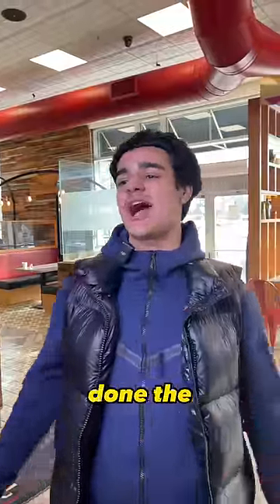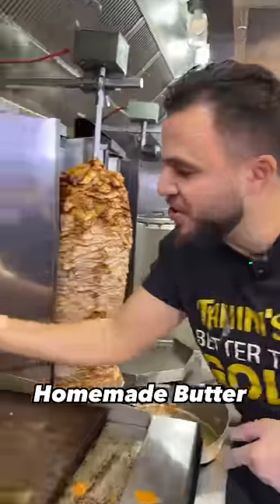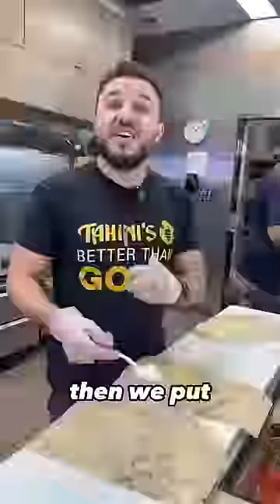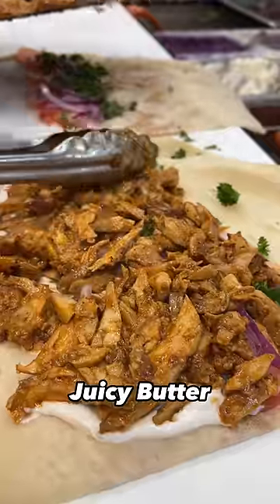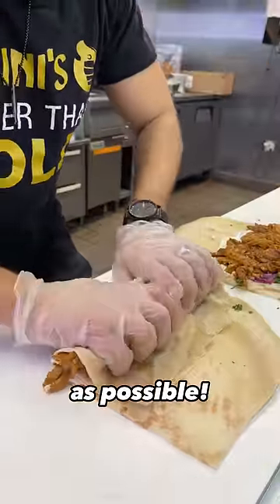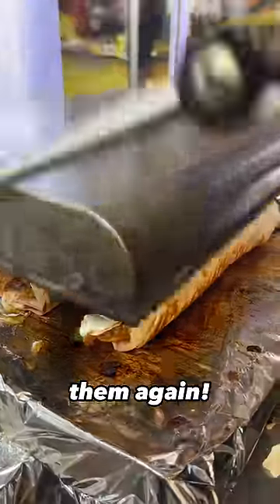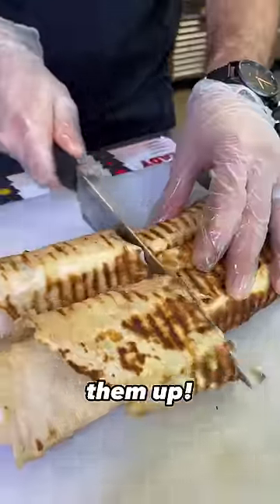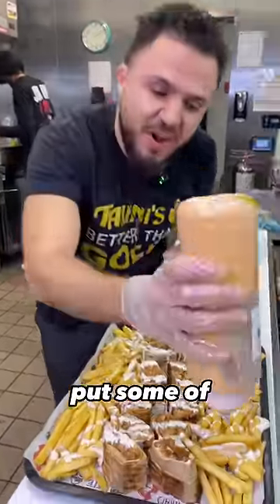Butter Chicken Shawarma Is An Awesome Invention 🤤 @alitahinis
Tahinis Restaurant is a top notch high quality Middle Eastern Restaurant that delivers you the best experience and food possible